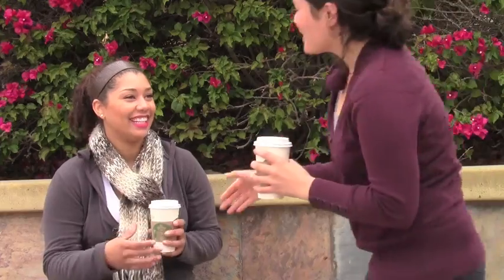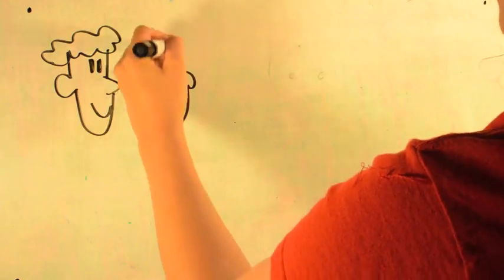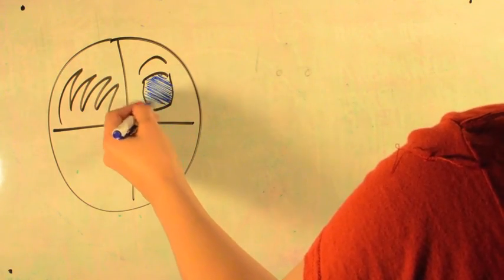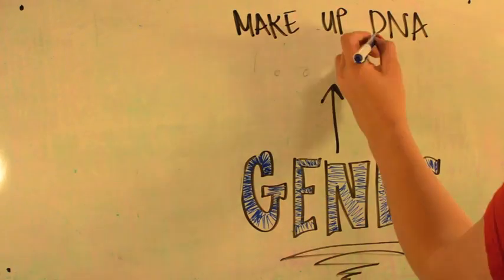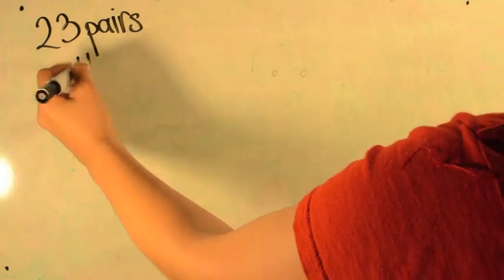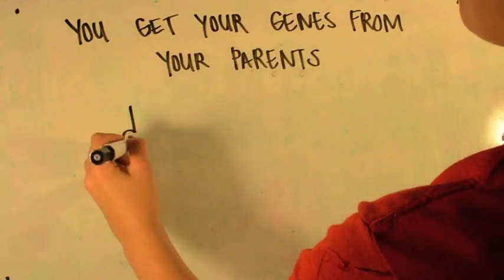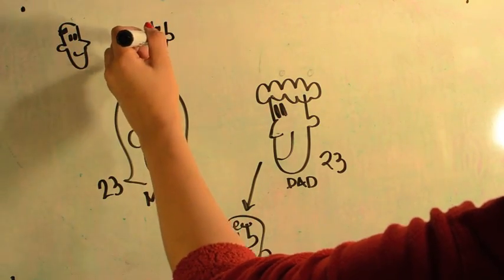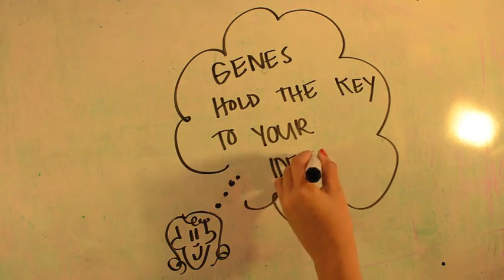Inherited Traits and Genes